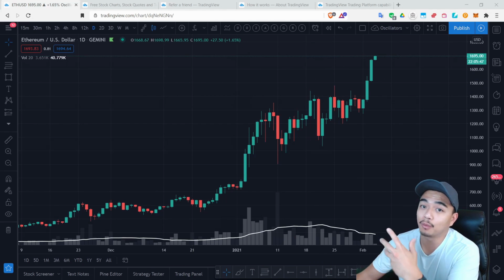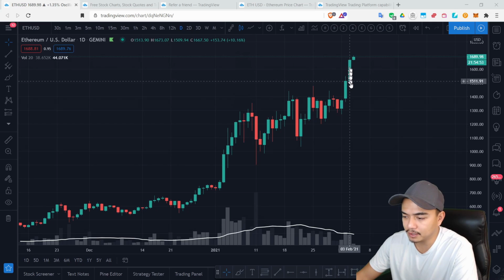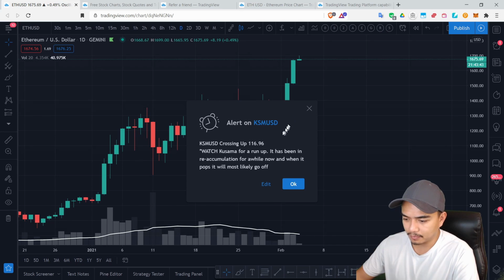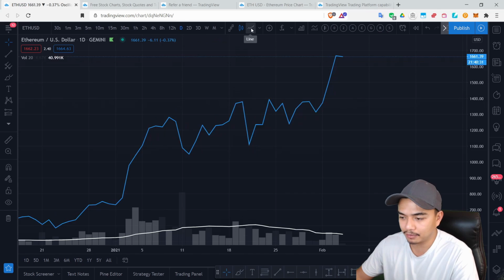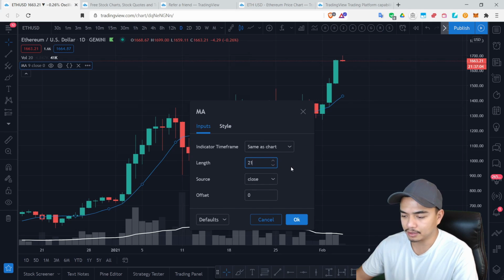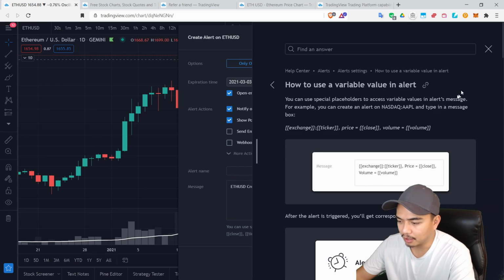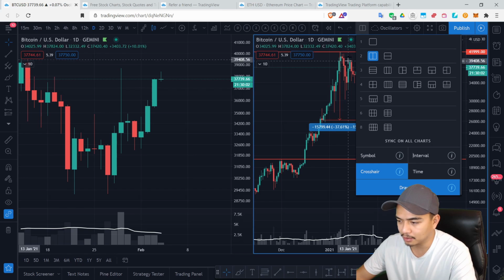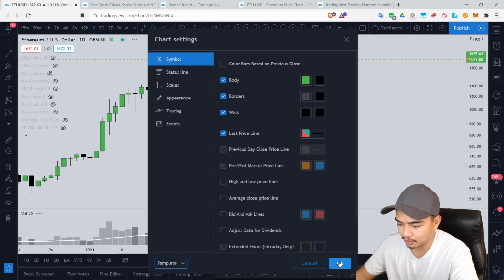How to Read Charts pt 1 - The Basics and Fundamentals, Candlesticks, Alerts, Timeframe, etc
You ever look at technical charts with bars and wonder wtf is going on? What are these candles and candlesticks people talk about? What do those green, red, black, and white lines mean? Well today I'll teach you what those candlesticks mean and how to use tradingview, my favorite charting software. This is part 1 of a series for learning charting software.

TIMESTAMPS
0:00 Intro
0:35  What is Tradingview
2:08 Full featured Chart
2:41 Timeframe
3:34 Higher Timeframe HTF and Lower Timeframe LTF
5:05 What is a candlestick
6:47 Open High Low Close
7:23 Line Graph
7:35 Chart Settings
8:05 What is bearish or bullish
8:24 Compare charts and symbols
9:01 Indicators
9:11 Moving Average Indicator
10:16 Financials
10:37 Indicator Templates
11:04 Create an alert
12:44 Bar replay and looking at historical price action unfold
13:35 Layouts
14:26 Layout syncing
15:09 Chart Properties and Settings
17:09 Chart tools and icons
17:39 Get 30 USD using my referral